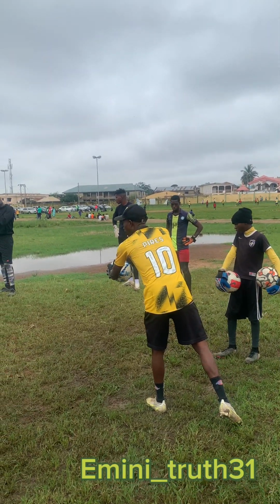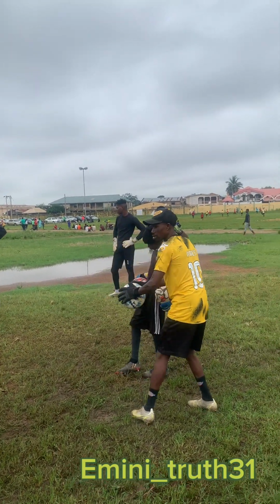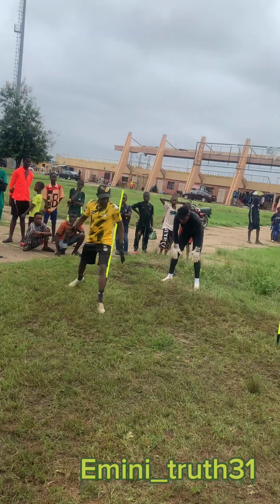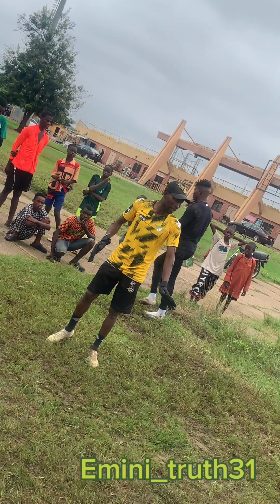Stories of an amateur Goalkeeper.